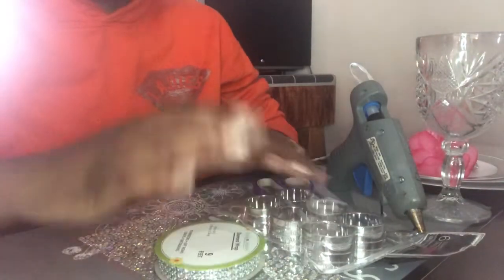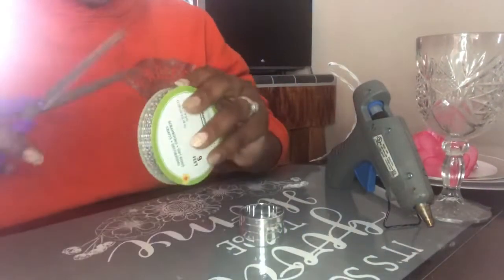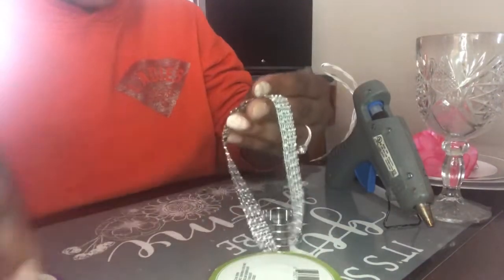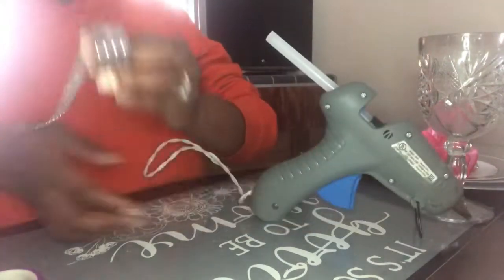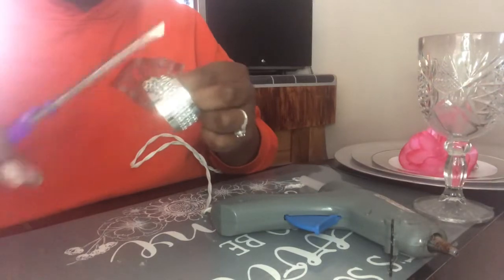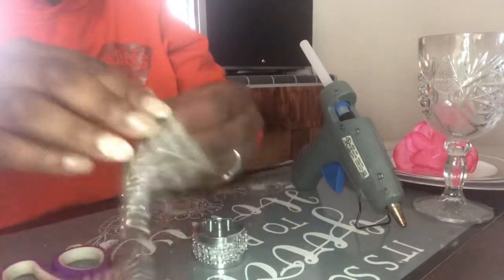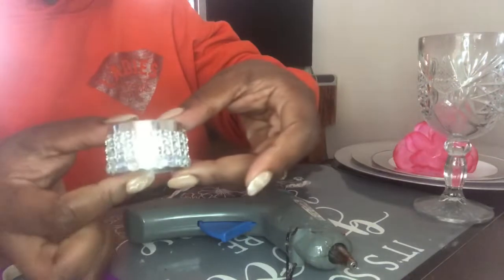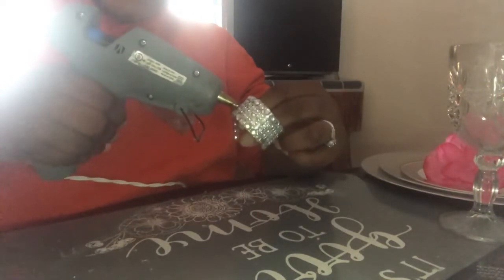Blinged out napkin ring holder pier 1 imports inspired (wedding friendly)(dollar tree)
Check out these blinged out wedding ring napkin holder inspired by pier 1 imports. All materials bought are from dollar tree

Materials needed:

Napkin rings
Hot glue
Diamond wrap
Diamond adhesive
Scissors